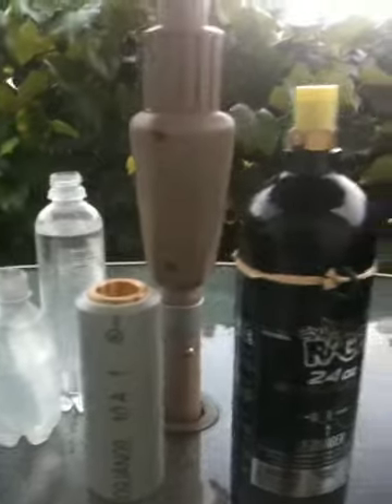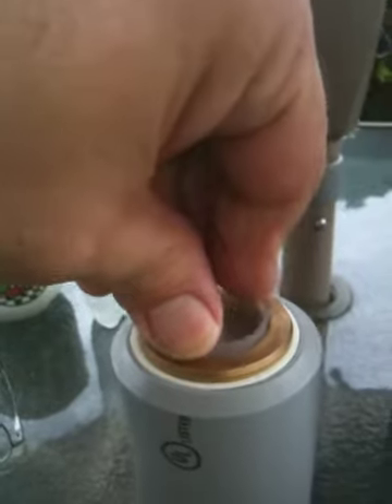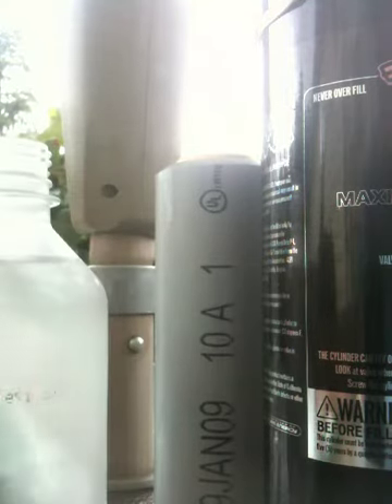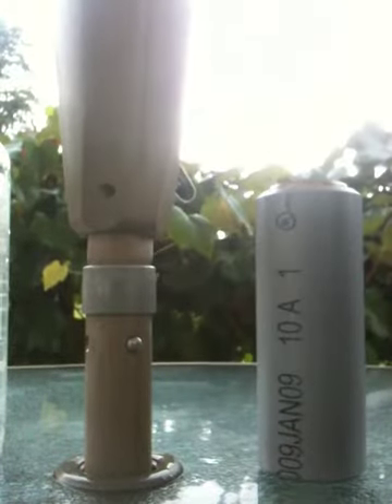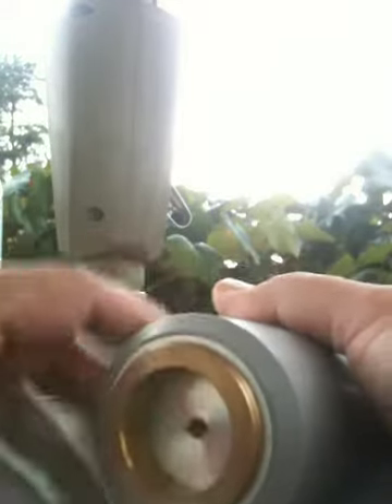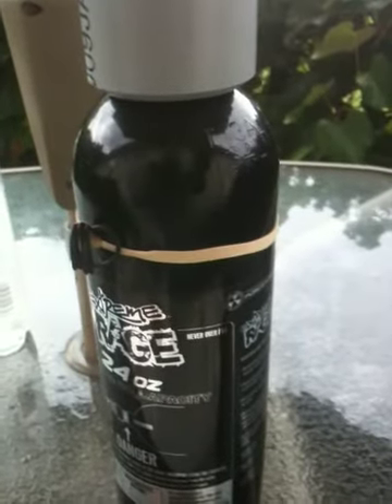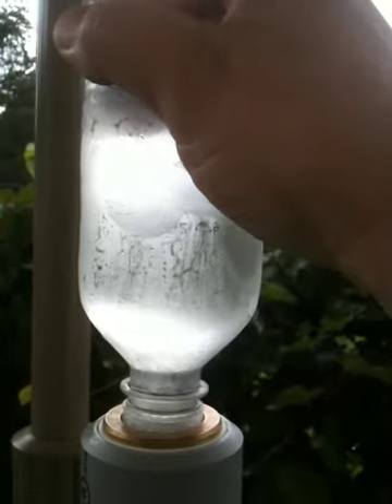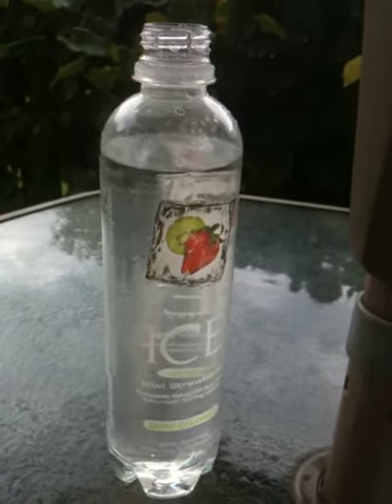J-Rupp Soda Stick Ready 2 Ship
Rupp: Courtesy of - This is your Stick, buddy. Thx 4 being patient. Personally, I prefer using paintball tank main valves of the On/Off type. But I demo'd your stick using a tank with a pin-valve, as you did not order an O.O.V. from me. Should you opt for a On/Off-valve at some future time, the skirt will have to be machined off the bottom of your Stick, as it will interfere with the valve's On/Off selector knob.